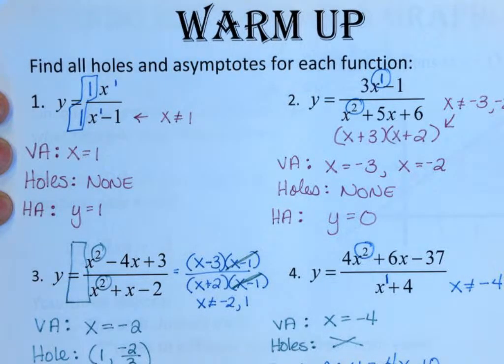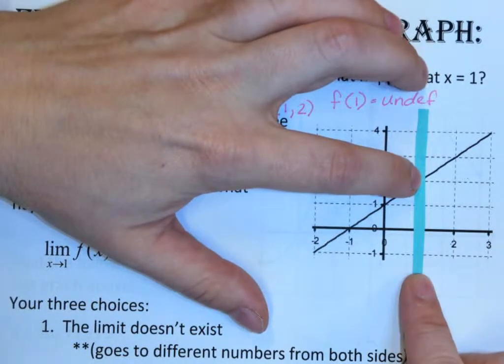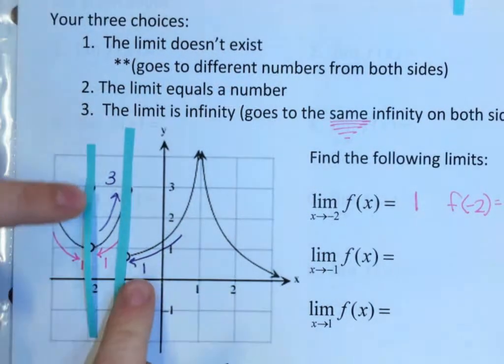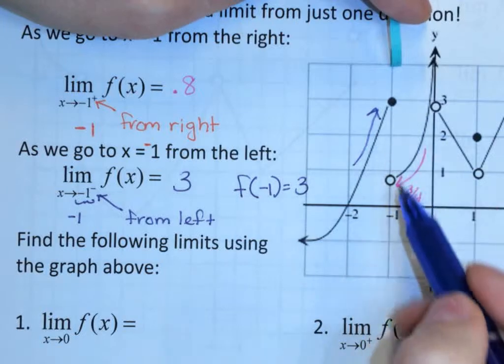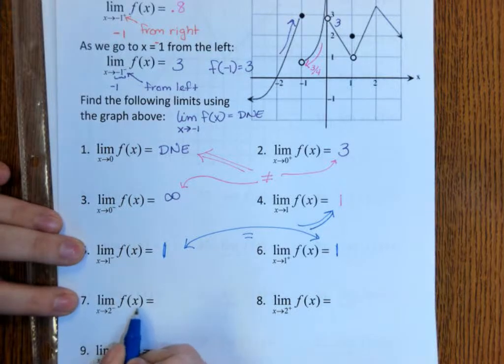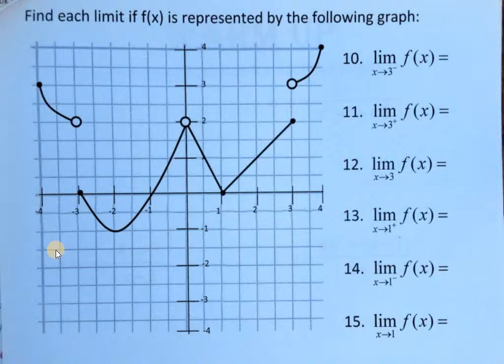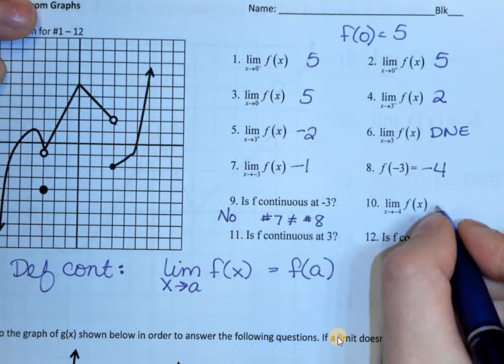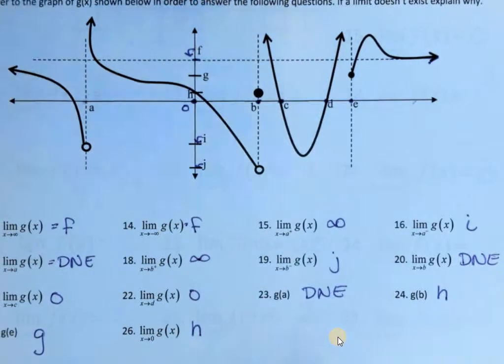FT Limits from Graphs